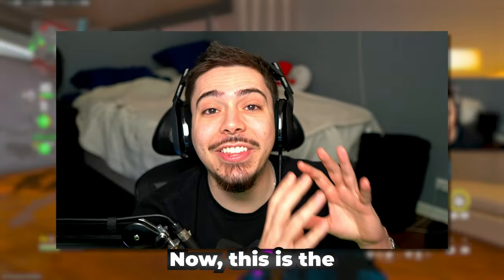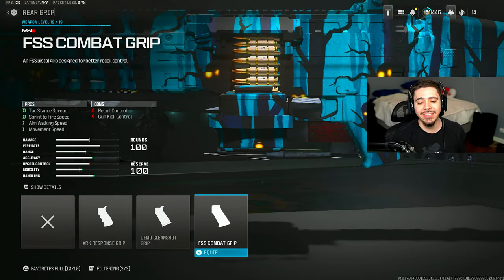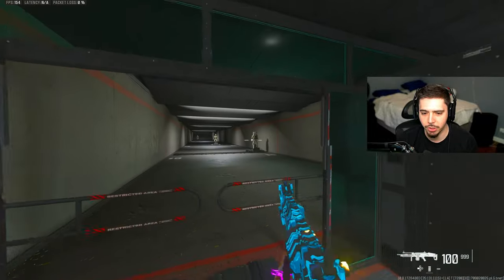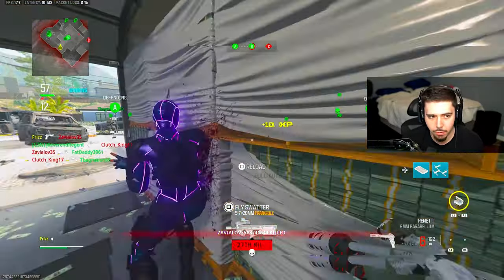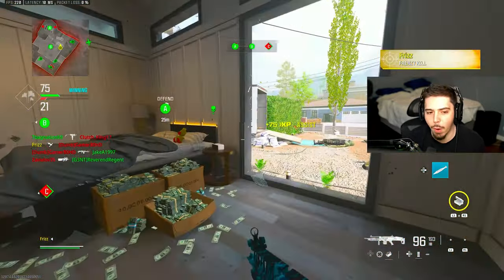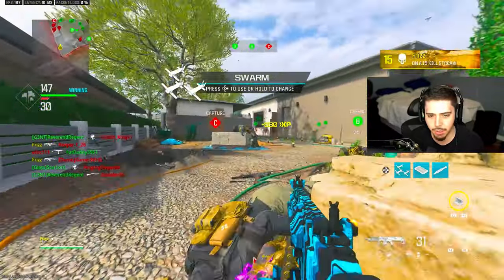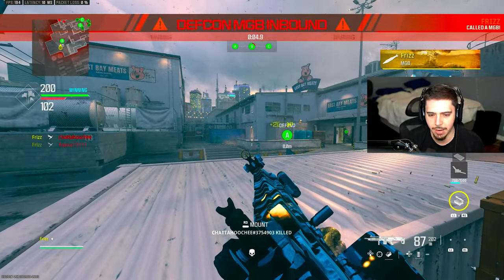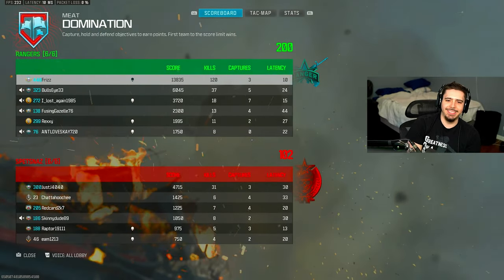*NEW* FASTEST KILLING GUN in MW3! 😳 (Best TAQ EVOLVERE Class Setup) - Modern Warfare 3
Modern Warfare 3 - NO RECOIL TAQ EVOLVERE Best Class Setup / Best TAQ EVOLVERE Class Setup in MW3 Season 2 Update (MW3 Best Class Setups)